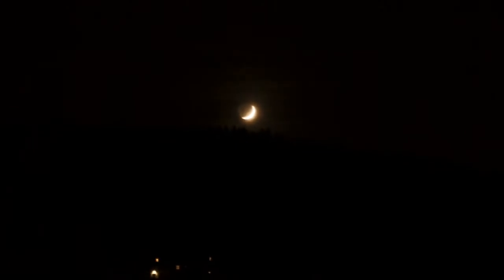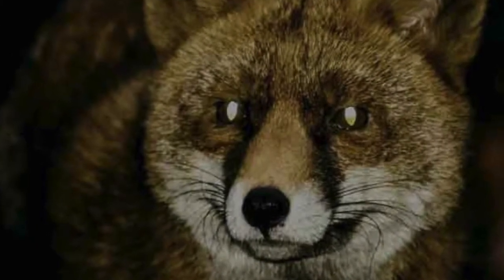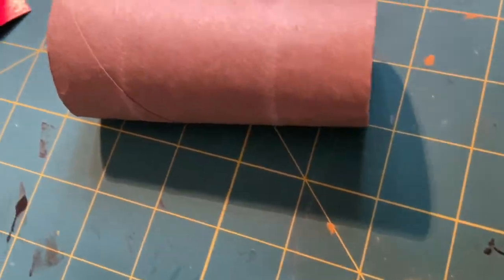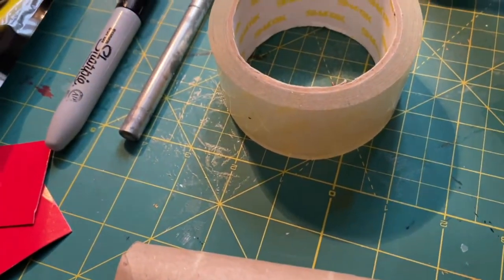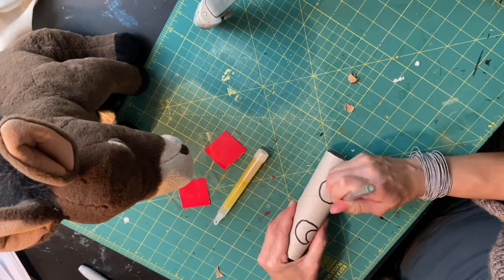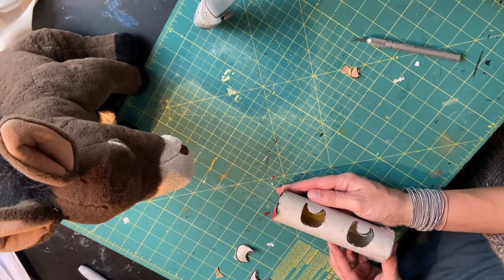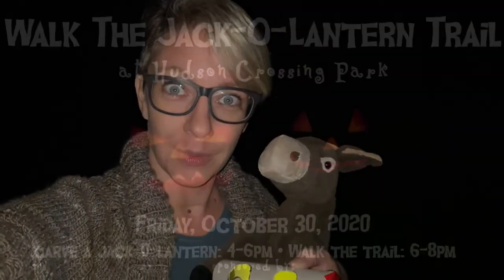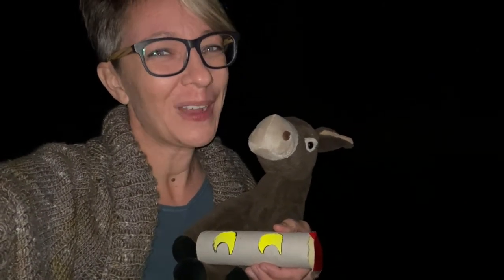Do animals' eyes really GLOW in the DARK?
Have you ever seen an animal's eyes glow in the dark? They're not really glowing...they're reflecting! Miss Kate and Henry explain why in this video!